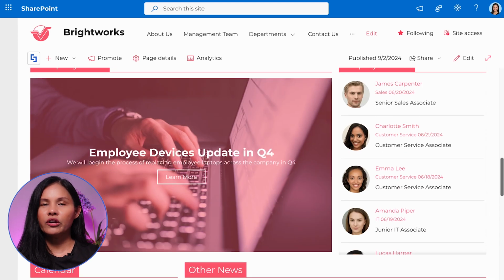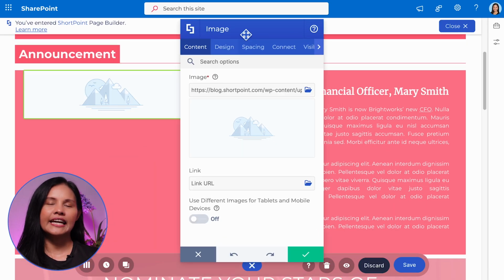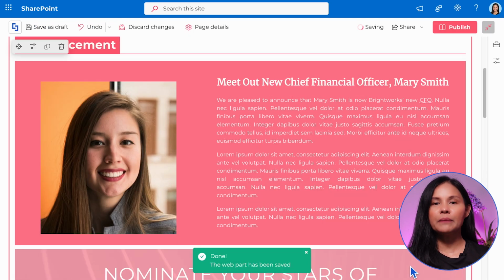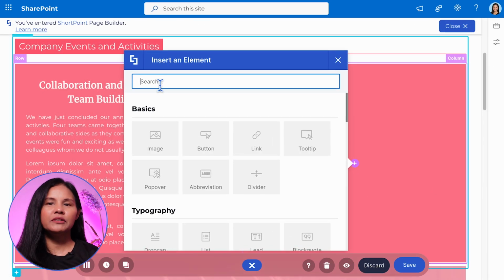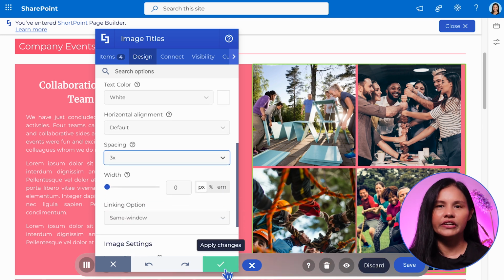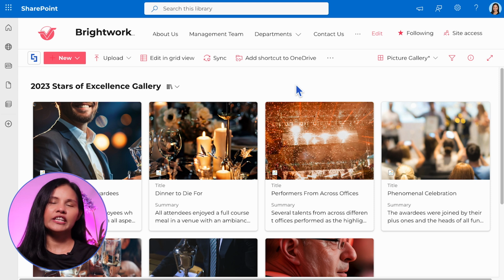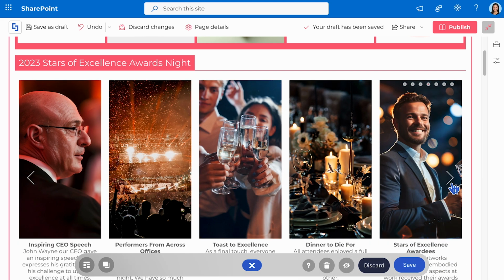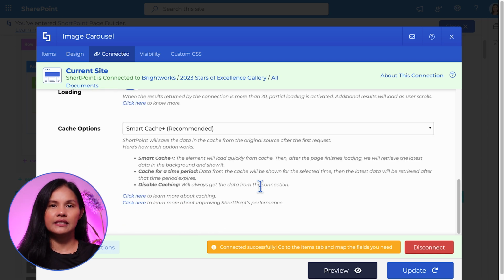Creative Ways to Display Images in SharePoint | Best ShortPoint Design Elements for Images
Elevate your SharePoint pages by displaying images in creative new ways! In this comprehensive guide, we show you how to properly showcase images on your intranet using ShortPoint's powerful Design Elements. Learn about Image Titles, Slideshows, and Image Carousels that will make your pages visually stunning and engaging.

What You'll Learn:
✅ Display multiple images with titles and descriptions
✅ Create professional slideshows with customizable designs
✅ Build interactive image carousels with multiple photos per slide
✅ Connect your design elements to SharePoint lists for automatic updates
✅ Optimize page load times with Lazy Load Images and caching options

Perfect For:
- SharePoint administrators
- Intranet managers
- Web designers working with SharePoint
- Content managers looking to enhance their pages with beautiful, functional image displays

Timestamps:
00:00 - Introduction
01:12 - Outline of the lesson
01:47 - Working with the Image Design Element
02:58 - Using Image Captions and Image Titles
04:46 - Save space with image sliders: Slideshow and Image Carousel
05:40 - Automatically retrieve images from other sources
06:41 - Performance tips for image loading
07:43 - Wrap-up

👍 Like if this helped you master ShortPoint
💬 Comment with your biggest intranet design challenge